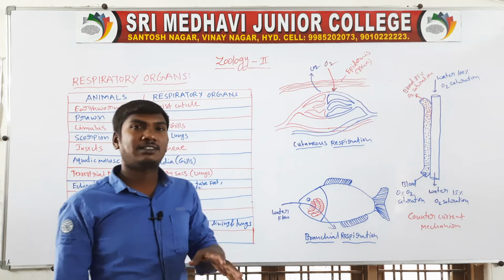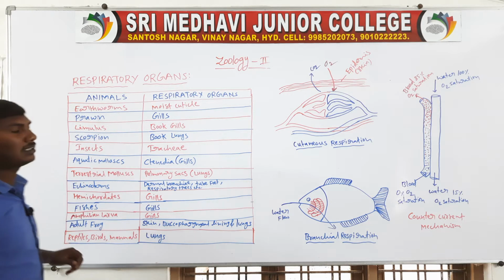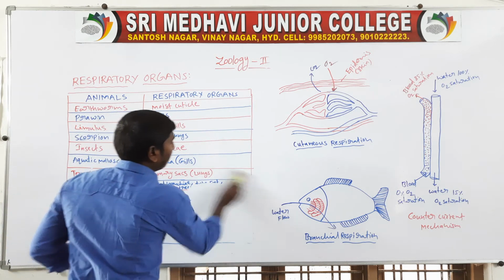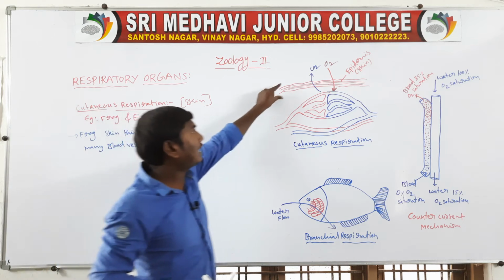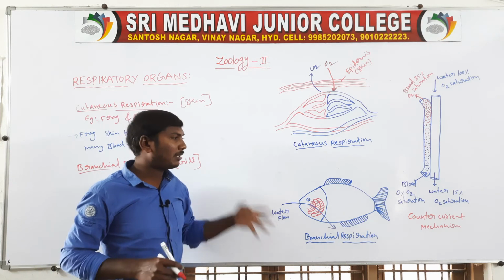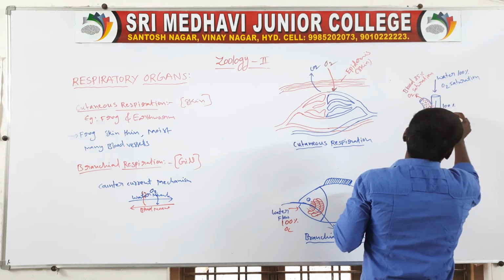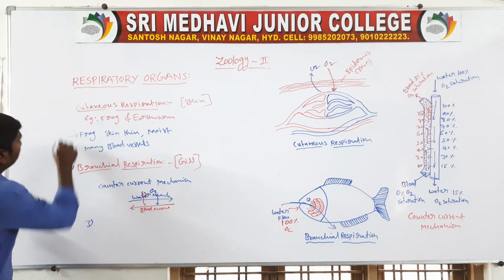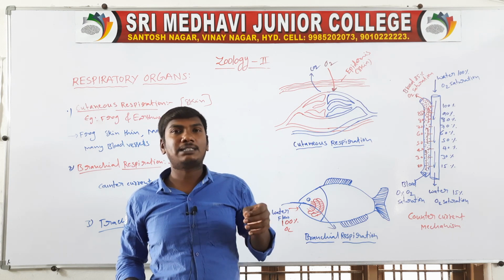(12 Oct 2020) REFRACTION OF LIGHT RESPIRATORY ORGANS